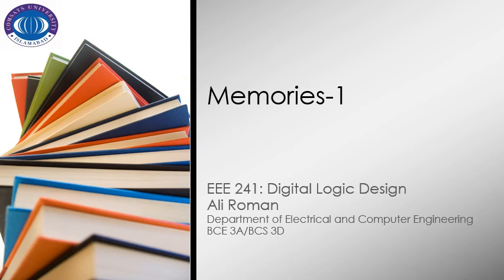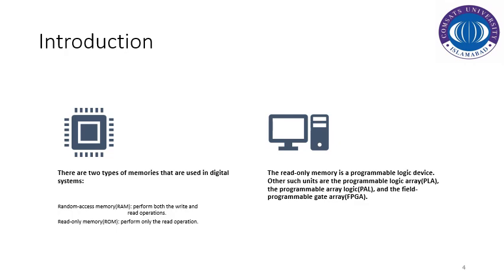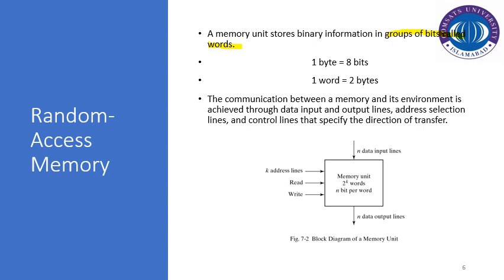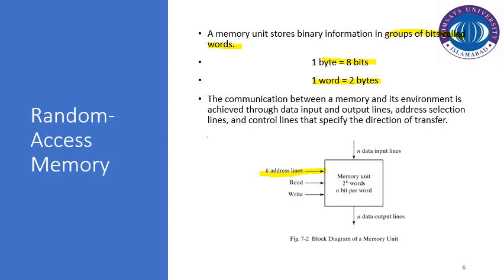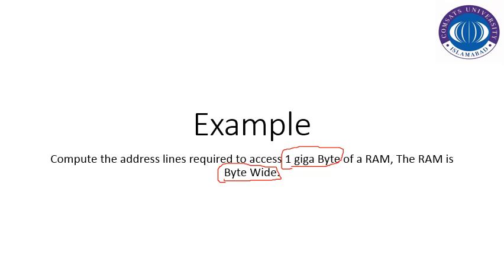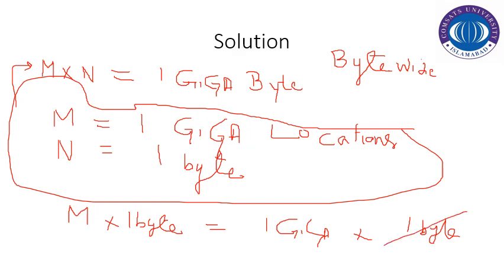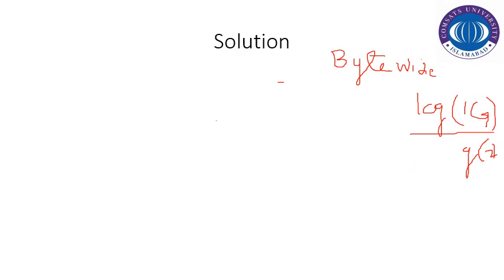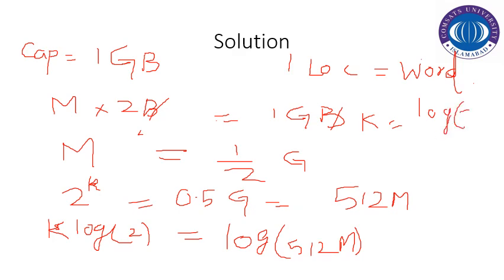DLD lectture 24 BCS3A 3D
Memories-1